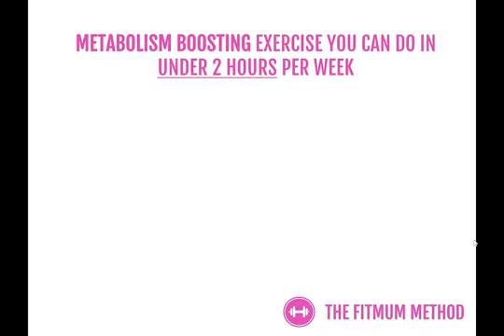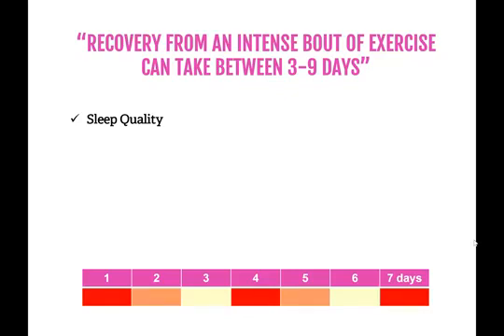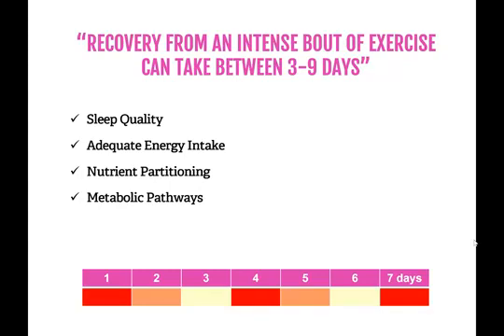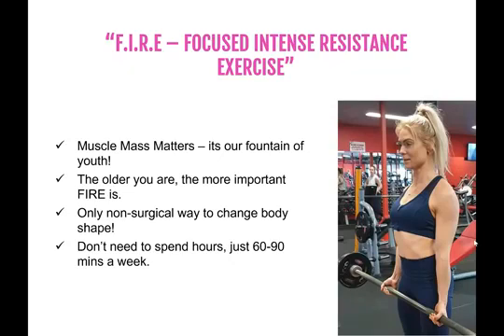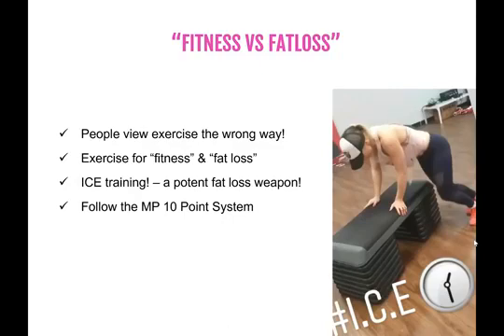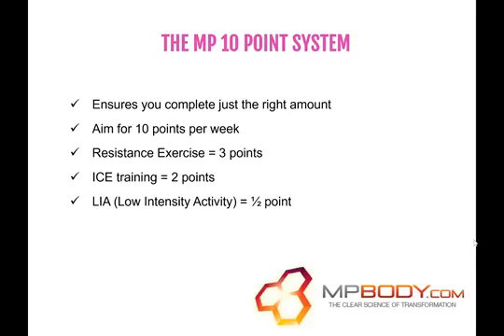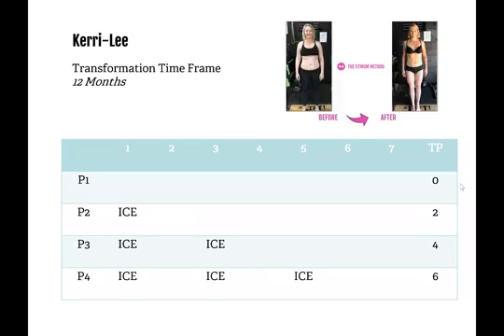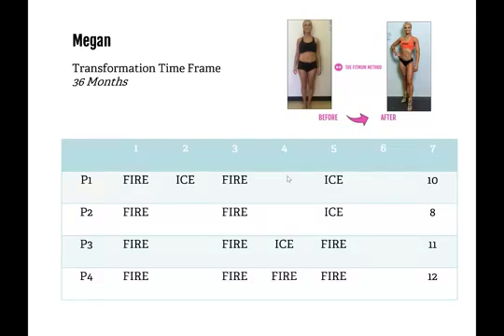Metabolism Boosting Exercise You Can Do In Under 2 Hours Per Week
Get access to the method Mumma's are using to build lean & healthy bodies that burst with energy without excessive exercise or restrictive diets